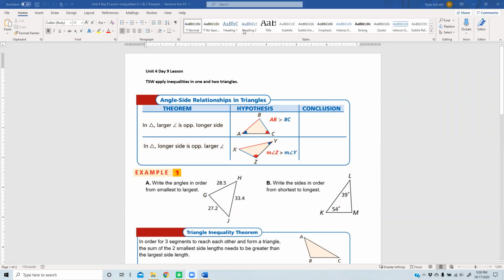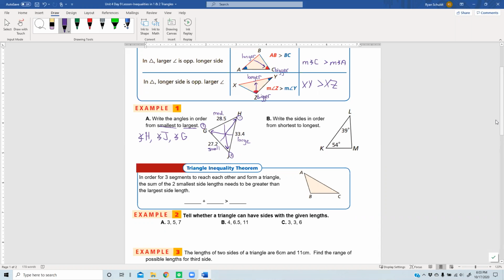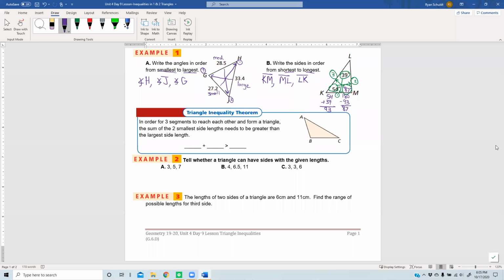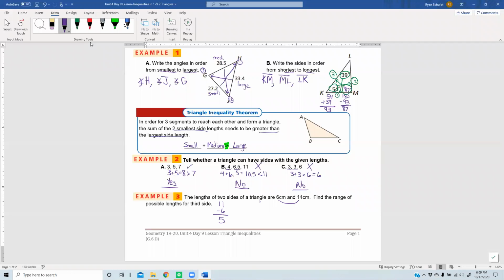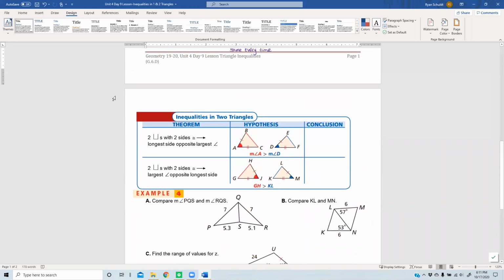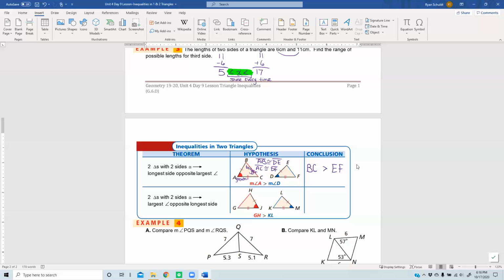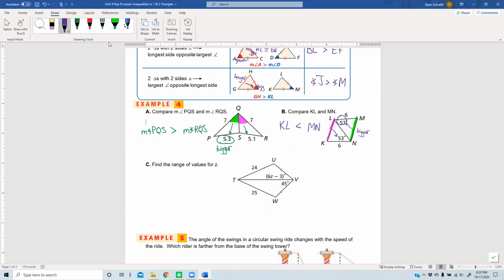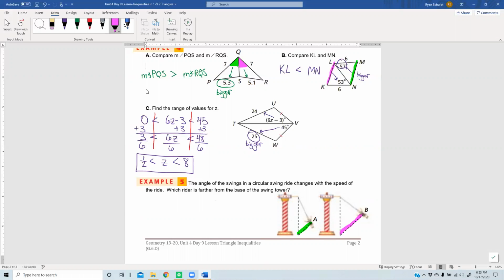U6D8 Lesson - Inequalities in One and Two Triangles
In the lesson, we will apply inequalities in one and two triangles.